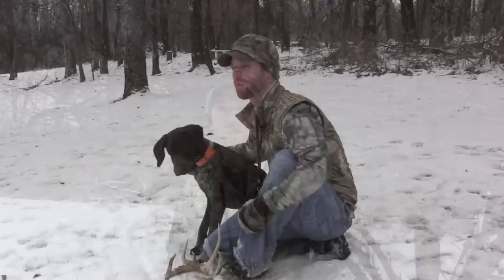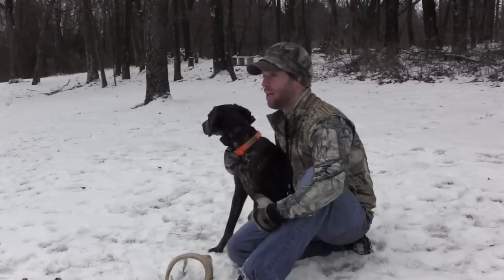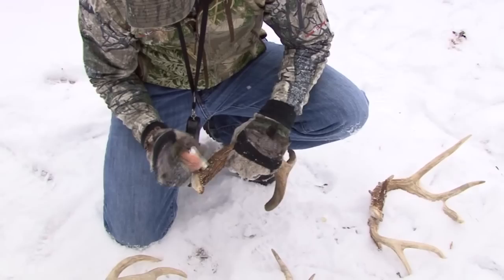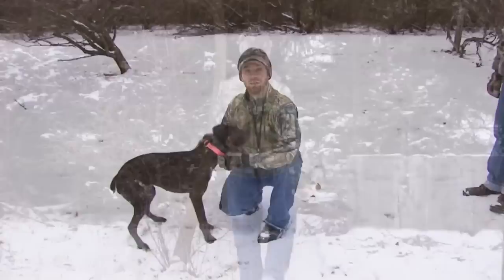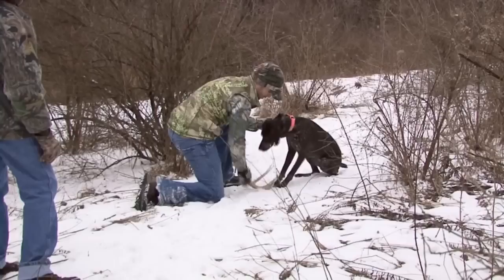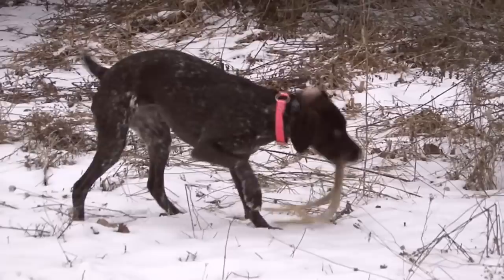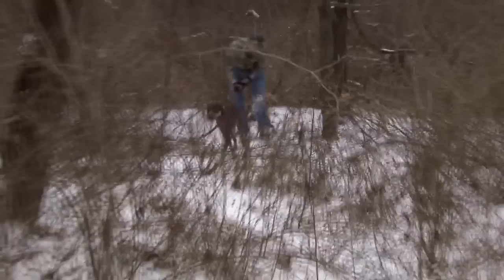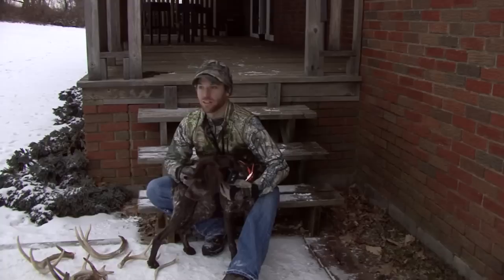Training Your Dog To Hunt Shed Antlers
Kevin Merrow shares how he trained his German Shorthaired Pointer, Harper, to search and retrieve whitetail shed antlers.